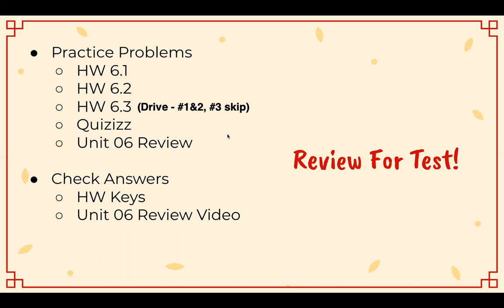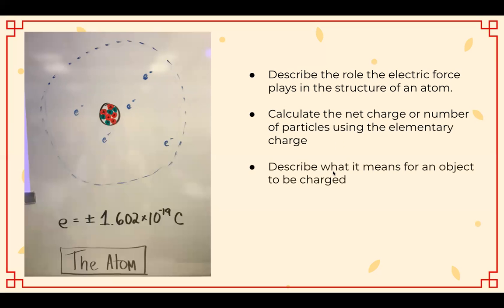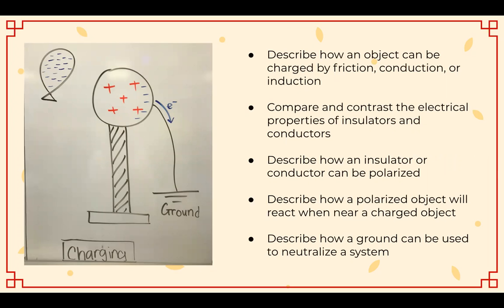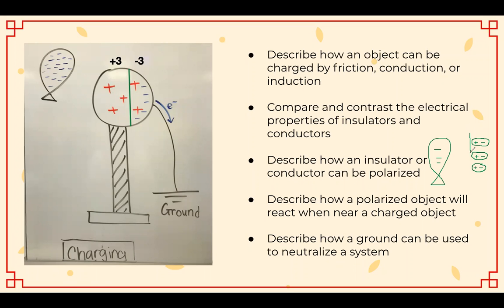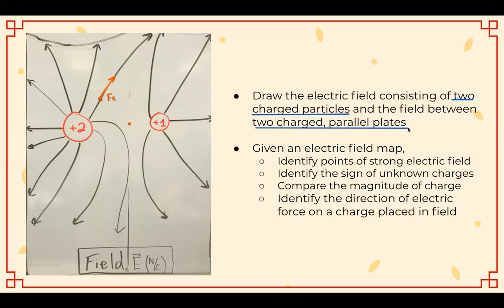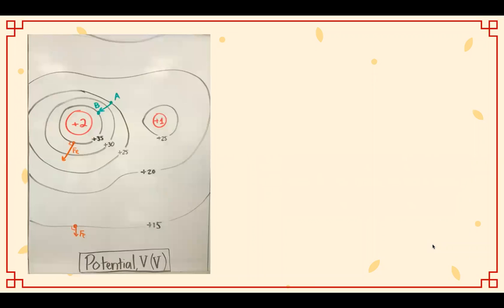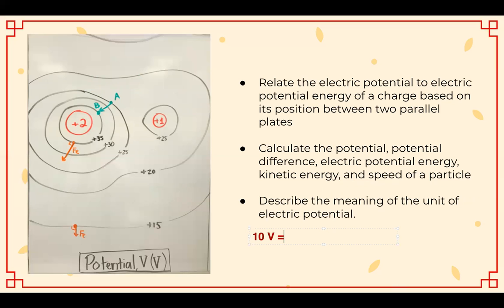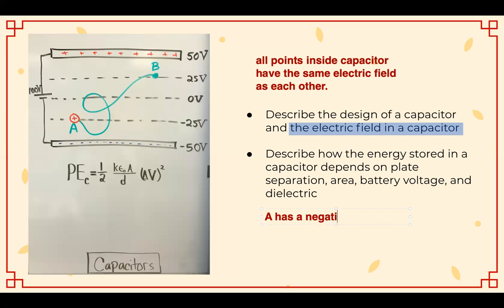Unit 6 - electrostatics review (class)